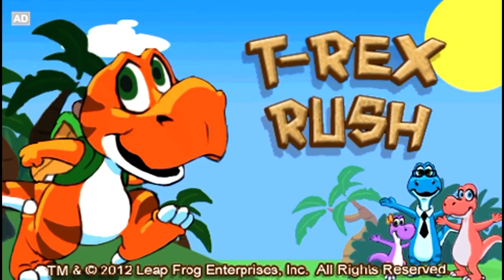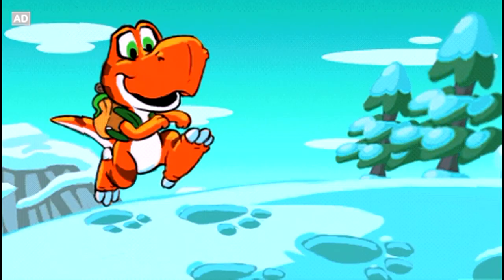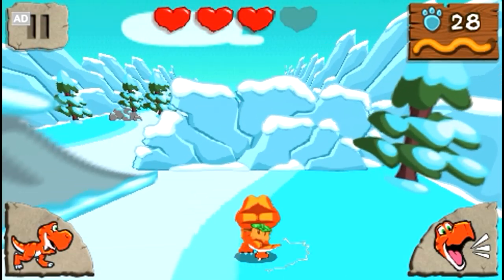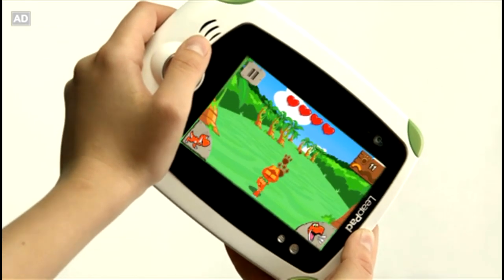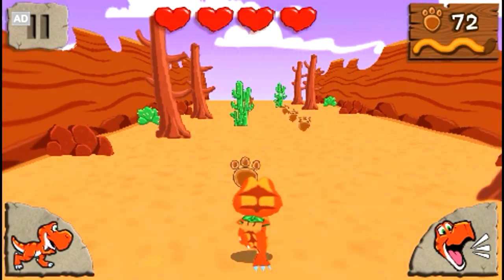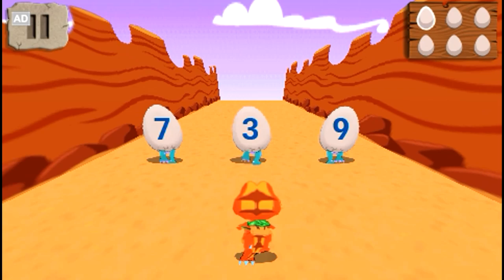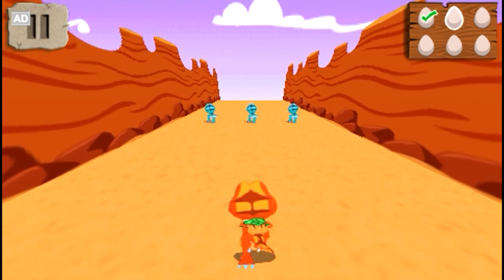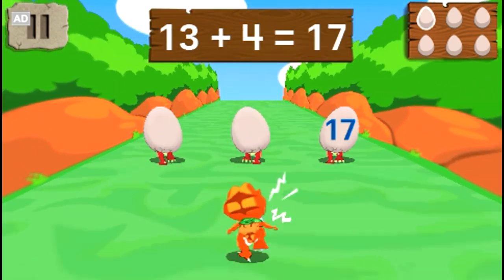LeapFrog Explorer Game App Trailer - T-Rex Rush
Help Ty the baby T-Rex catch up with his family!